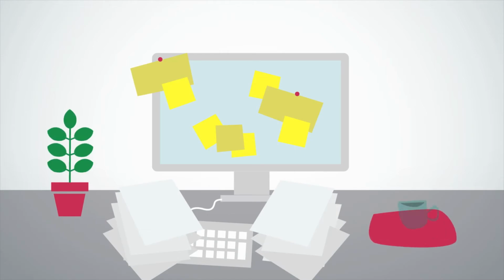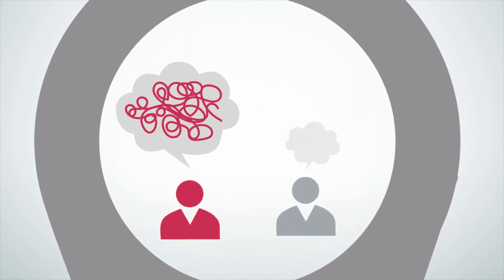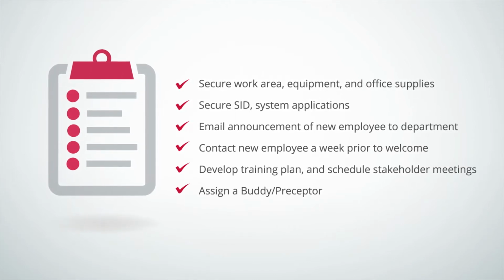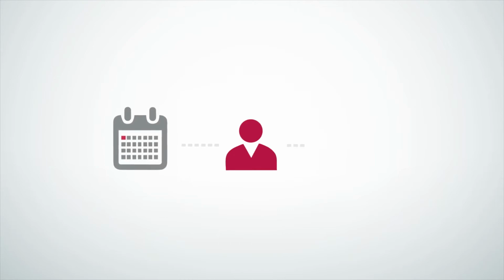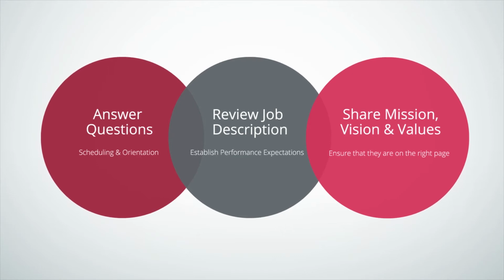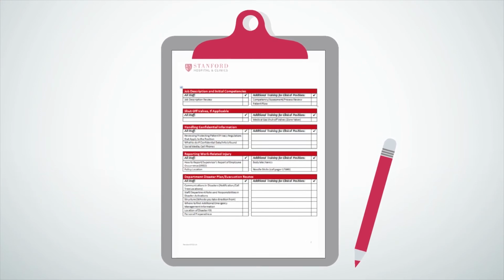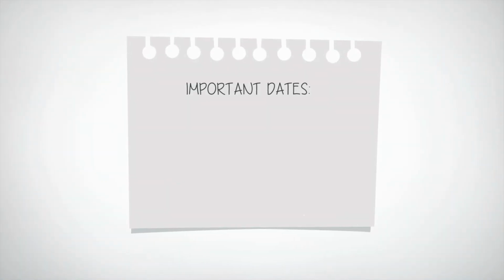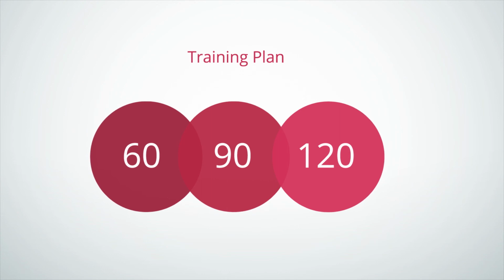Stanford Health Care OnBoarding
Produced by Atomic D of San Francisco, 7G productions provided all of the motion graphics animation for this piece